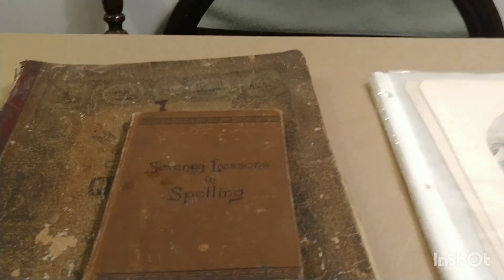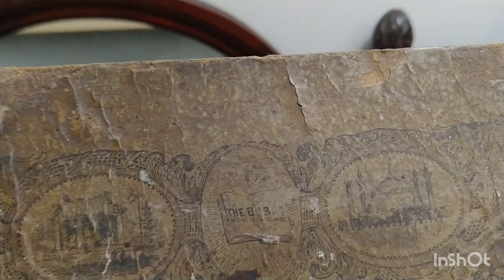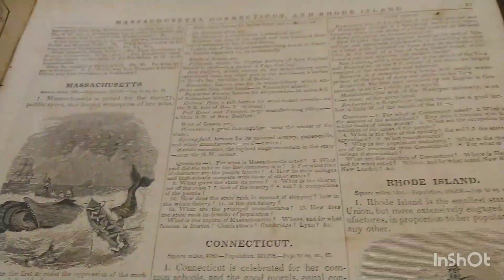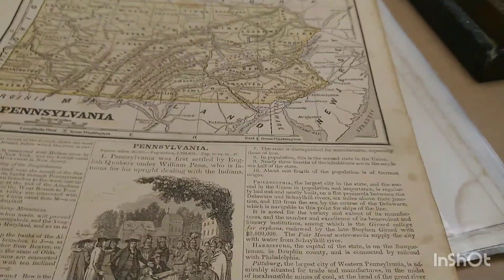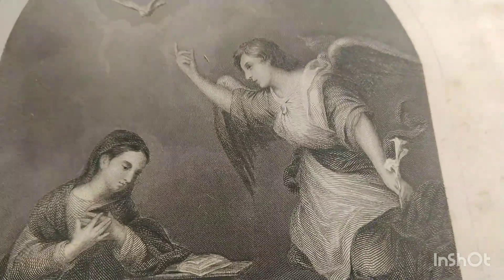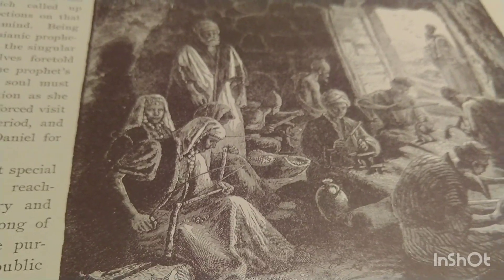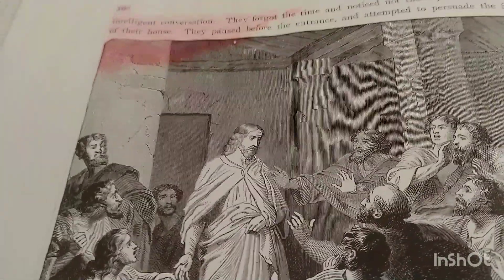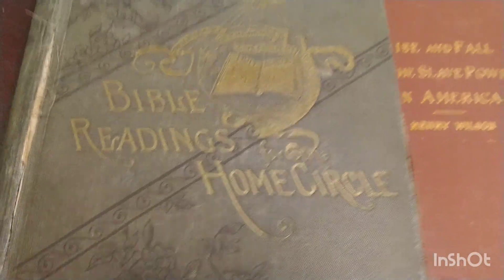1800's HISTORICAL EDUCATIONAL BOOKS